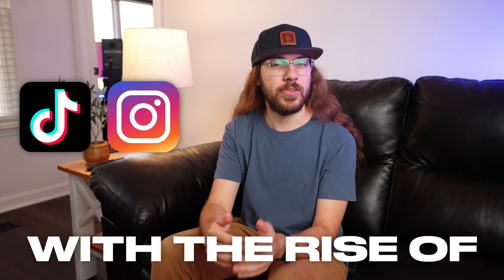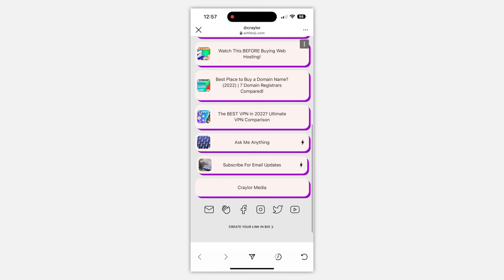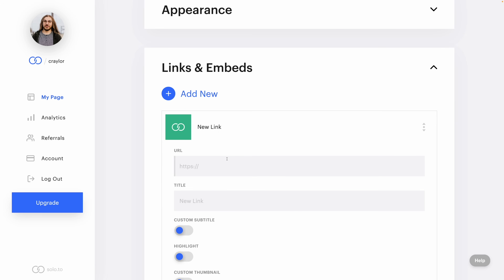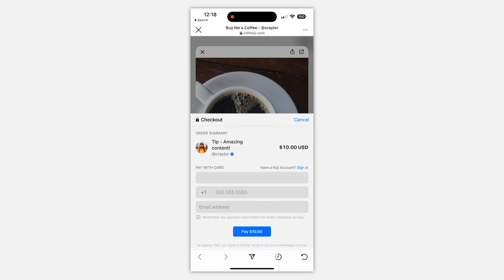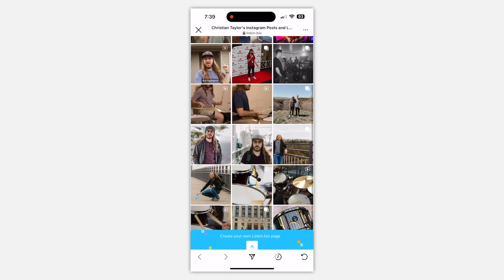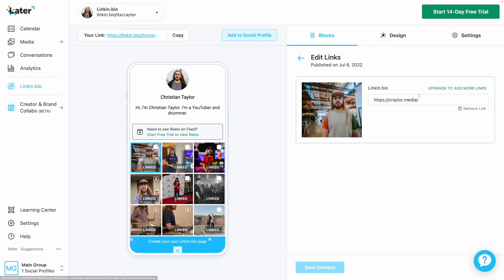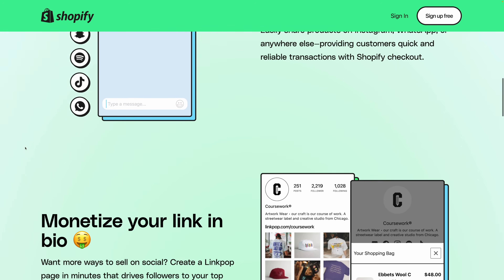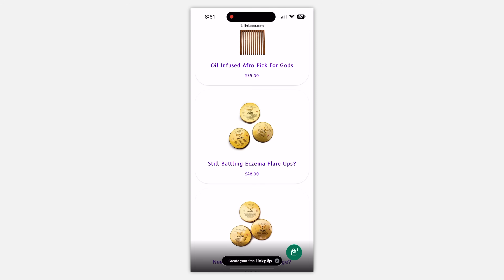STOP Using Linktree! Use THESE Apps Instead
Is it time to STOP using Linktree? There are so many better options than Linktree, but many users rely on Linktree simply because of its popularity. You should use these apps instead.

0:00 - Why Linktree Is NOT a Good Option
2:53 - Comparing Linktree Alternatives
3:03 - Solo.to
4:07 - Koji
6:20 - Linkin.bio
8:32 - Linkpop
10:40 - Which Bio Link App is Best?